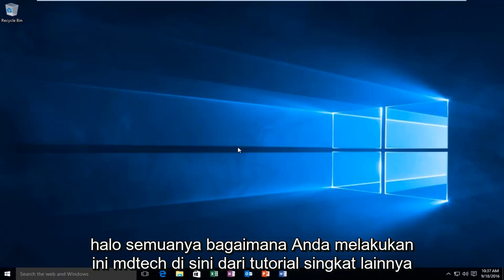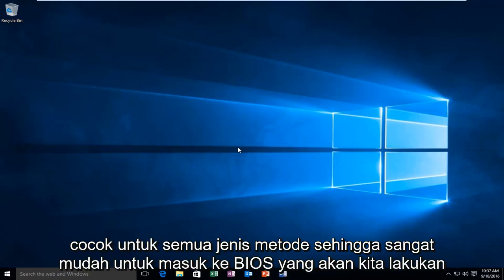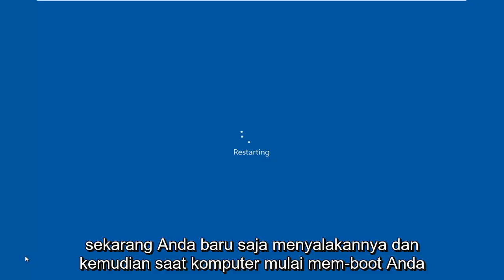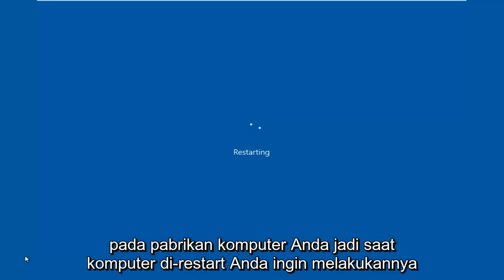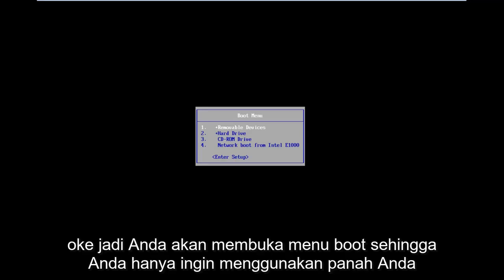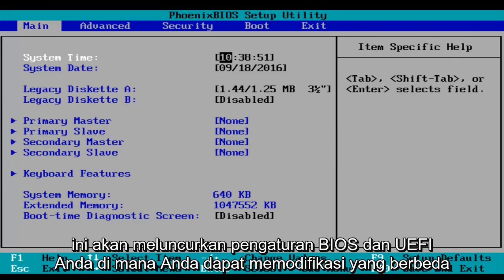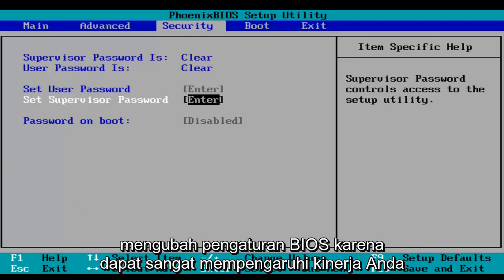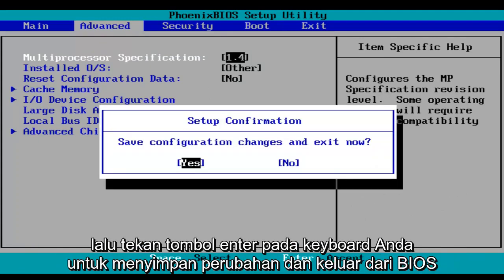Cara Boot Ke BIOS dan Pengaturan Firmware UEFI Di Windows 10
Boot ke BIOS Windows 10, Windows 8 dan Windows 7.